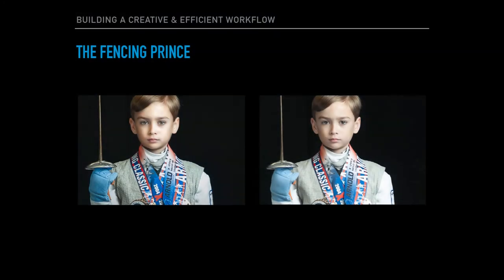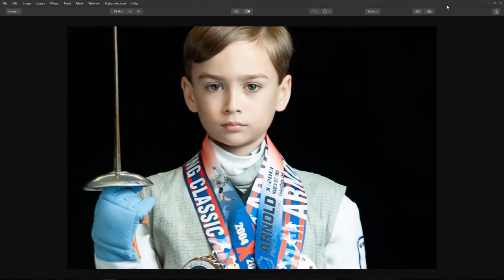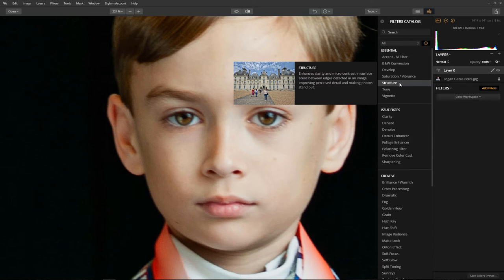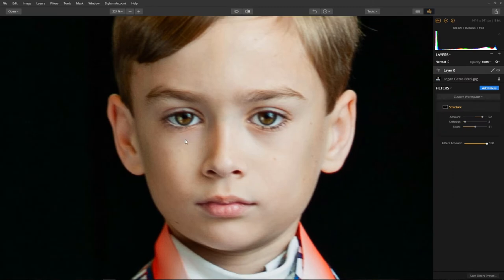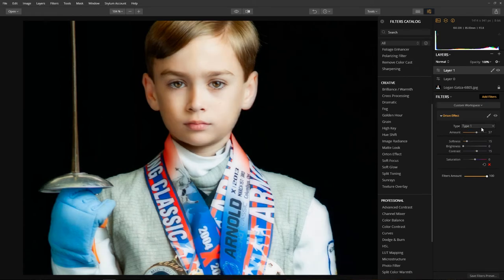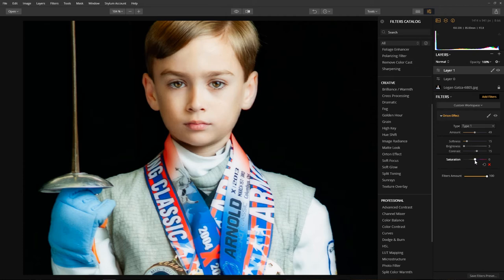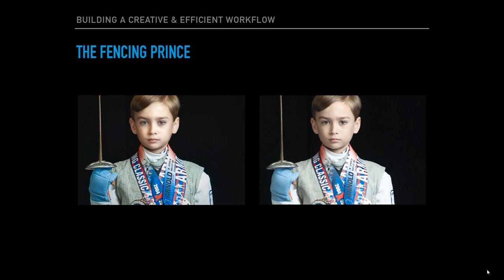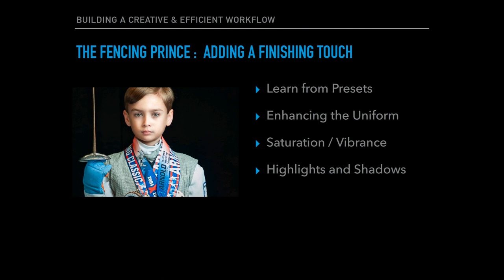Complete Portrait Workflow with Luminar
A workflow needs to be creative and efficient. The creative part most photographers do very well, however it’s the efficient part I see my colleagues struggle with. To help shed light on how to develop a workflow, I created the “Complete Portrait Workflow” as an example. This workflow can be used with ANY image editing software that incorporates the use of Layers. I chose to use Skylum’s Luminar for three main reasons. Here’s why.

Reason 1: Intuitive Layers
Photoshop is amazing at many things, being intuitive isn’t one of them. It takes a long time for photographers to become proficient. It makes sense, it was originally designed for Graphic Artist. Luminar was designed for photographers. It incorporates the easy of Lightroom as a digital darkroom but has the power of Photoshop’s layers. A perfect combination.

Reason 2: Easy to Create Filter Base Presets
Luminar ships with over 80 ready made presets. Presets are made up of a combination of Filters and Filter settings. Here’s the best part. If you want to learn how a preset was created and see how a combination of filters affect your image, you apply it to your image and then look in the Layers panel to see which filters and settings were used to create the effect. You can even make changes or apply more filters and then save it as a new preset to be used for future edits.

Reason 3: Software Price
New photographers –and many long time users– complain about Adobe’s subscription model. They don’t like the idea of “leasing” their software for $9.99 a month. Personally, I don’t have a problem with it, but as an educator, I can’t ignore the loud grumbling from students. When they hear a standalone copy of Luminar –that can be used by itself or as a plugin– cost $69.00 to OWN, they are sold. So, it makes sense for me and other educators to design presets, tutorials, workflows, and learning material.

Complete Portrait Workflow Content
I wrote a three part Portrait Workflow series that was used to record this video.

The written version is meant as a reference source. You can read about the workflow here on Photofocus.com. I suggest you watch the video and then bookmark the written articles.